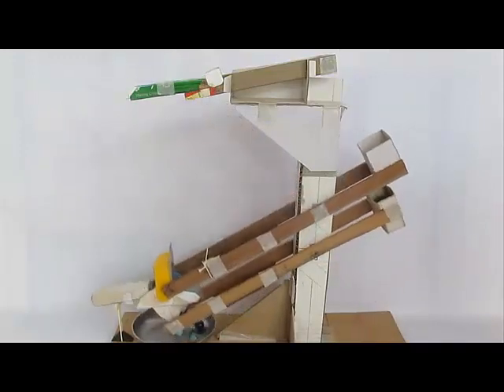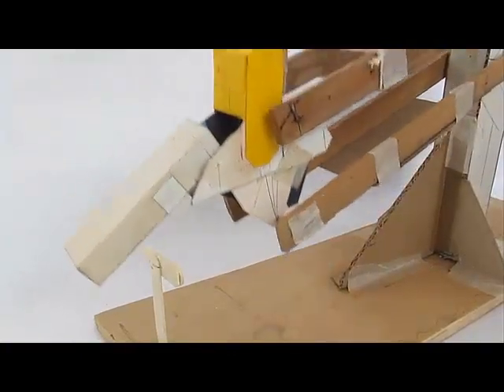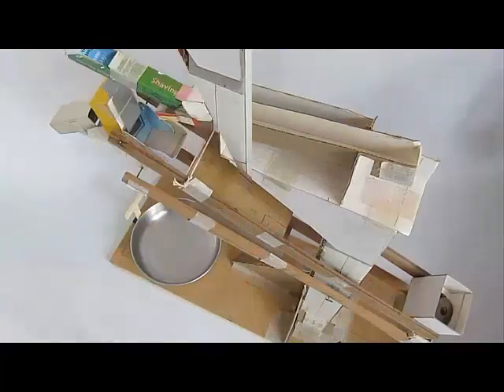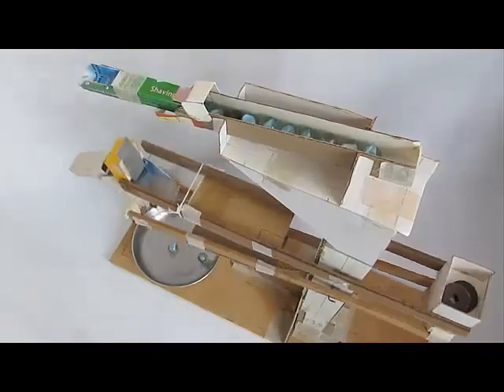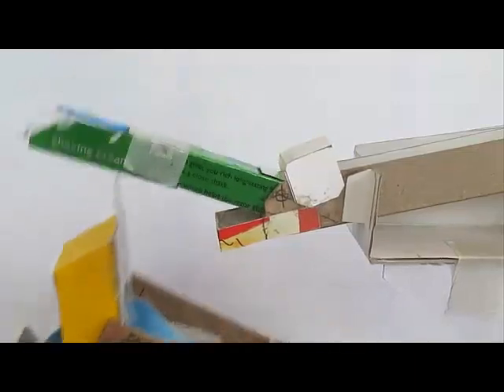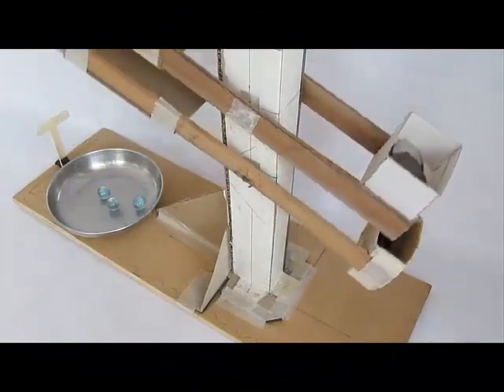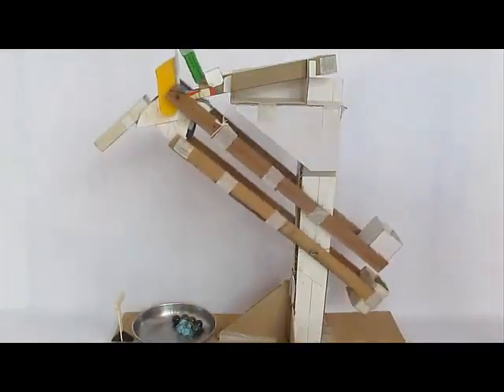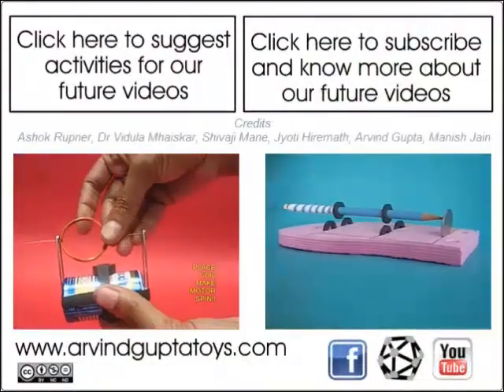Perpetual Machine - Marble Feeder | English | Clever Machine!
This is not a perpetual motion machine – but a beautiful machine nonetheless. In this machine we provide the potential energy by placing marbles on top. The machine swivels – picks up a marble from the top and discharges it at the base in a circular tray. The white tube is where the marbles exit – the tube opens on striking the T wooden shape and discharges a marble. The green tube at the top opens and feeds a marble into the giant machine. So these two tubes are crucial to the machine. There are two large hinged arms moving in this machine. They are beautifully and critically balanced. So that the transfer of just one marble from the top tilts the machine and the marble is deposited in the tray. This dynamic machine is made from cardboard, glue, paper, needles and other odd materials. Its working is absolutely fascinating. In the end you can see its inventor Mr. Ashok Sonalkar explaining its principles to some young students. This work was supported by IUCAA and Tata Trust. This film was made by Ashok Rupner TATA Trust: Education is one of the key focus areas for Tata Trusts, aiming towards enabling access of quality education to the underprivileged population in India. To facilitate quality in teaching and learning of Science education through workshops, capacity building and resource creation, Tata Trusts have been supporting Muktangan Vigyan Shodhika (MVS), IUCAA's Children’s Science Centre, since inception. To know more about other initiatives of Tata Trusts, please